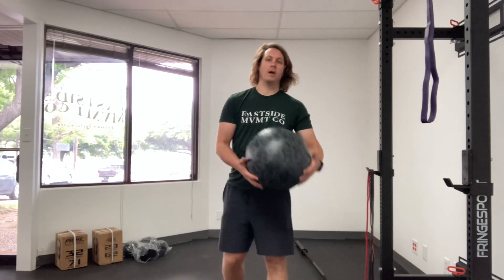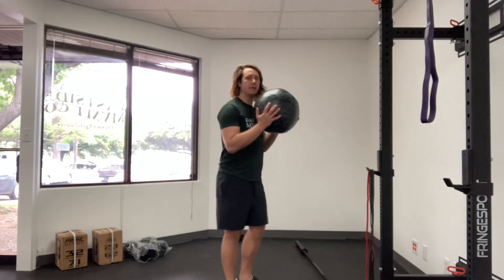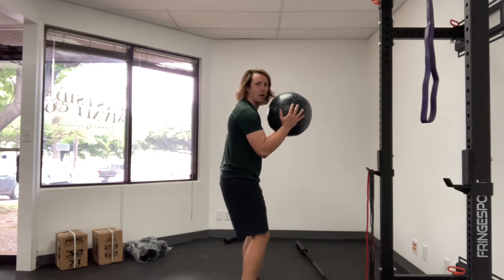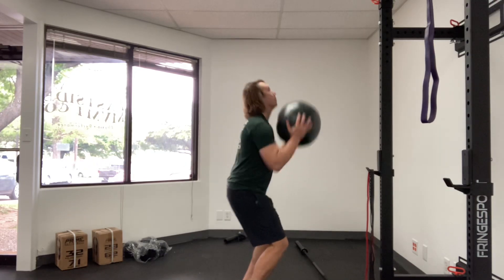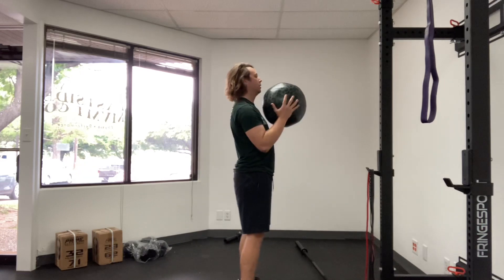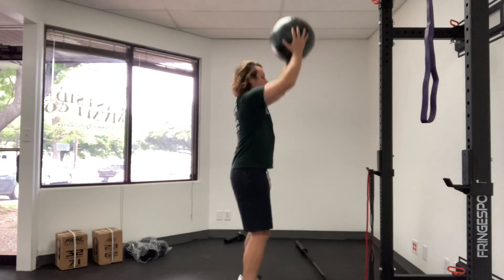Squat to OH Press